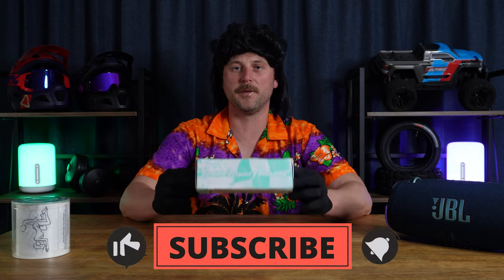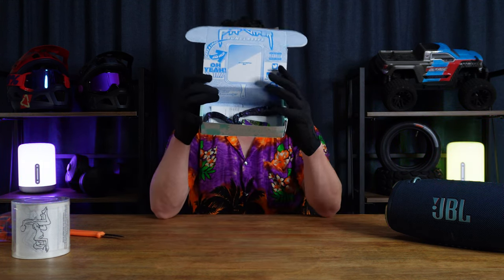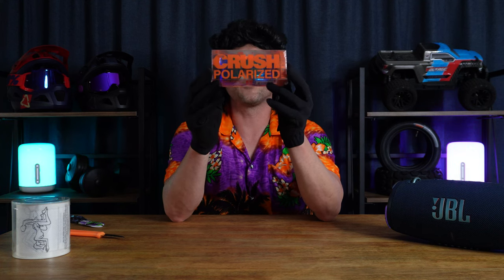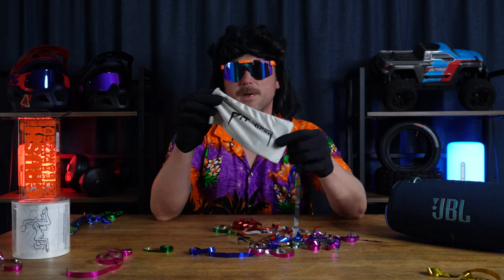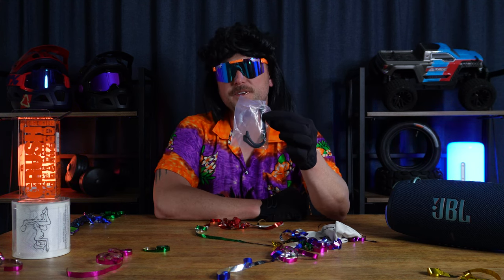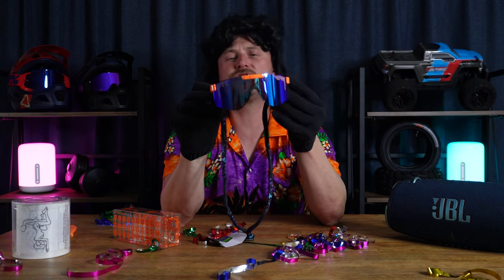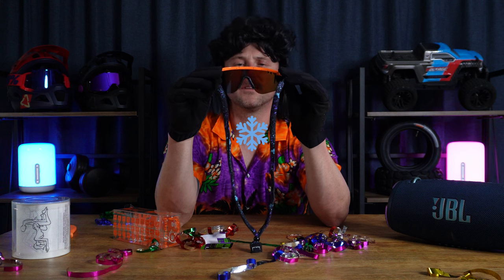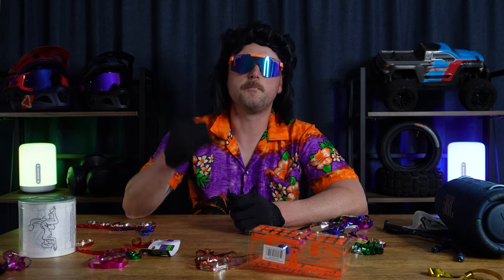Pit Vipers - The Official Unofficial Review | The ONLY Sunglasses You'll EVER Need!!!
In this masterpiece, we check out "THE CRUSH" Pit Viper Sunglasses. We take their clothes off, expose the beautiful body and wear them. FULLSTOP. At the end of the day. You have to DEMAND RESPECT & AUTHORITY!

Check some of our other content aswell:

- RAZOR MX 125 Kids Dirt Bike